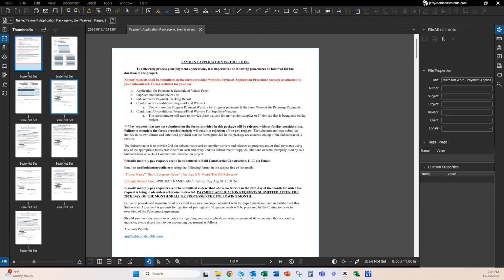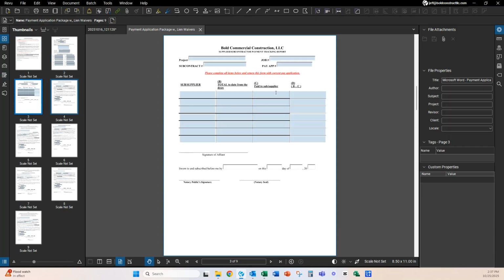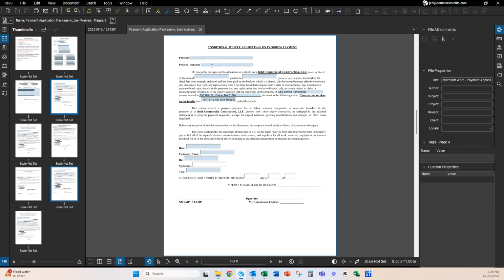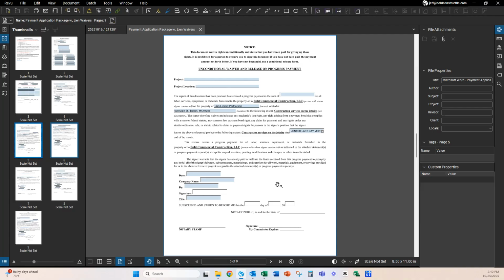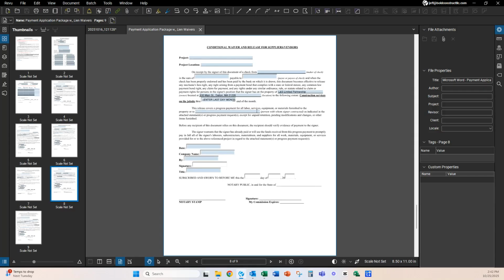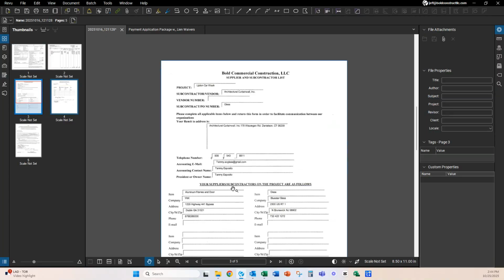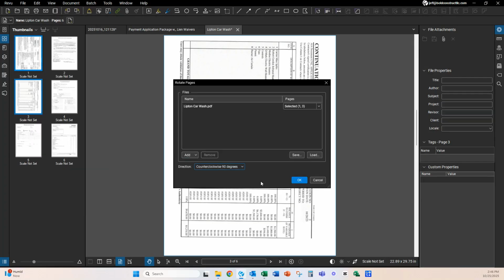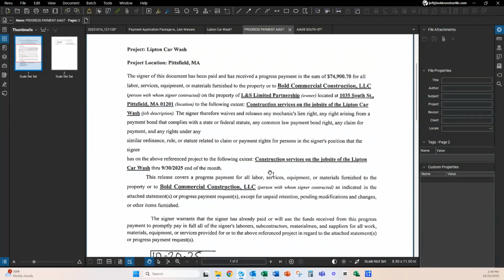SUBCONTRACTOR | Lien Waivers Explained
This pull request aims to improve the clarity and usability of the pay application and lean waiver process for subcontractors. Key changes include:

- Revamped pay application instruction package into a single fillable PDF format.
- Detailed explanations of conditional and unconditional waivers, including when to use each type.
- Clear instructions on the submission process, including email subject lines and deadlines.
- Inclusion of real-world examples to illustrate correct completion of forms.